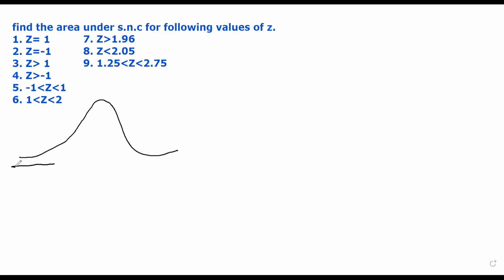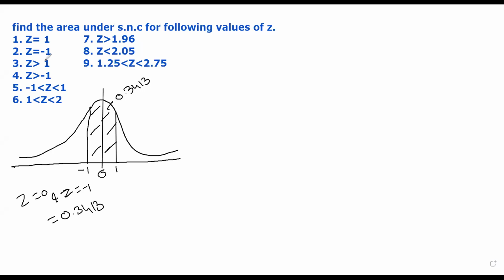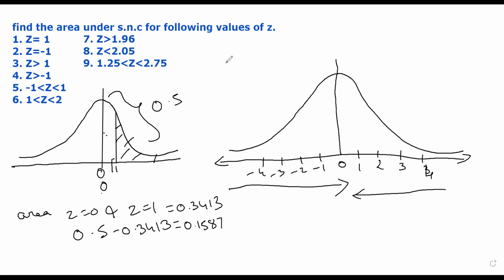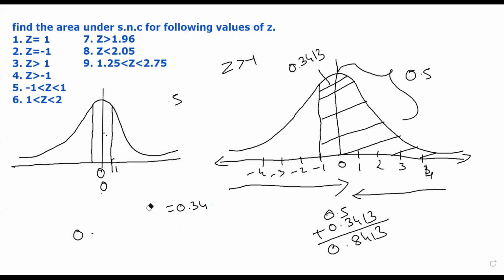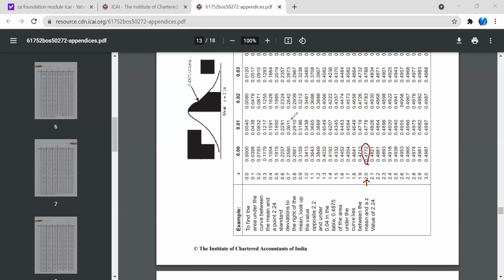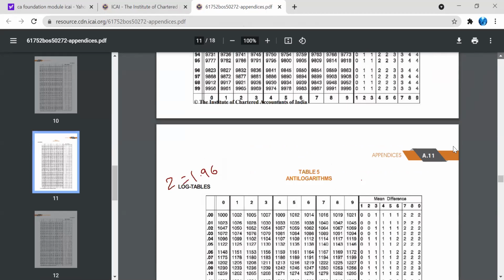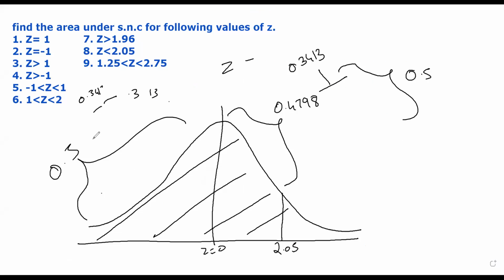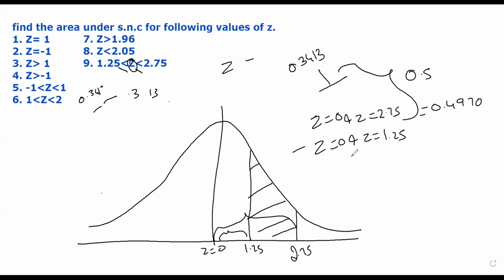sums using normal distribution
THEORETICAL DISTRIBUTION  CA foundation